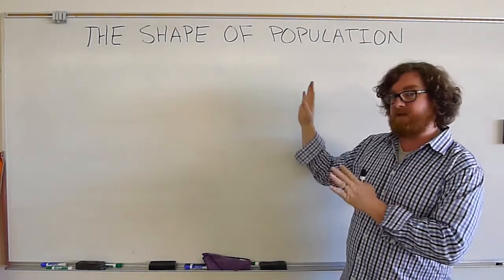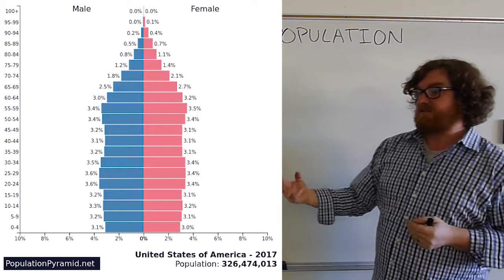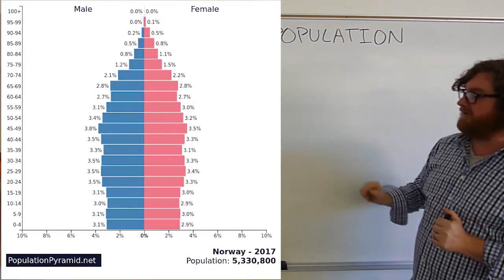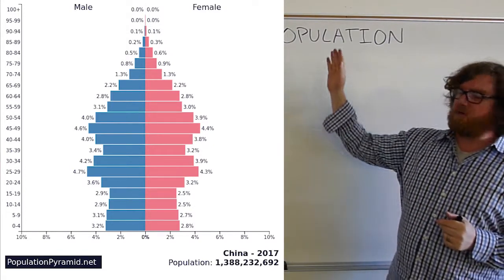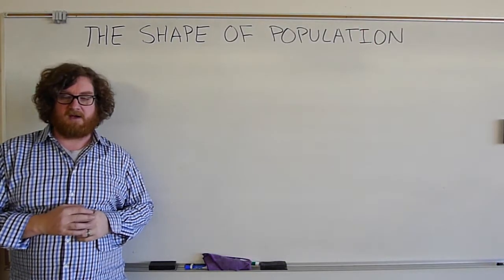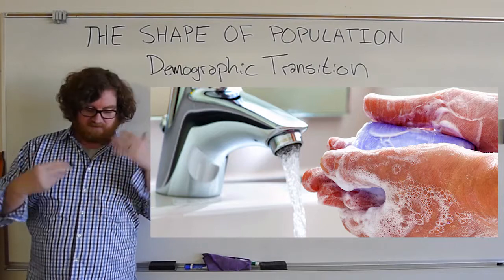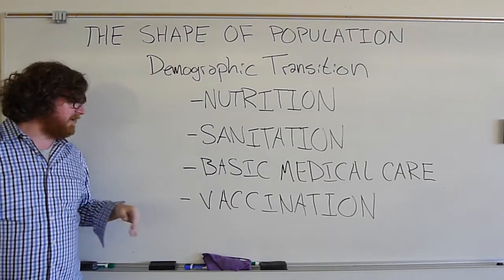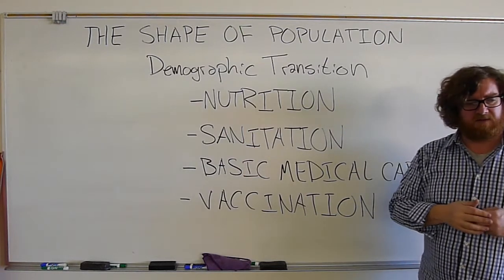the shape of population